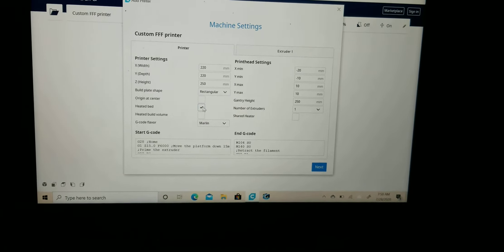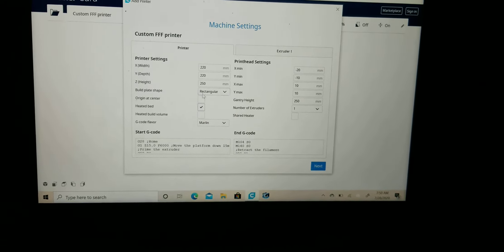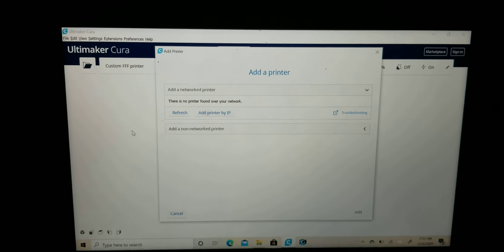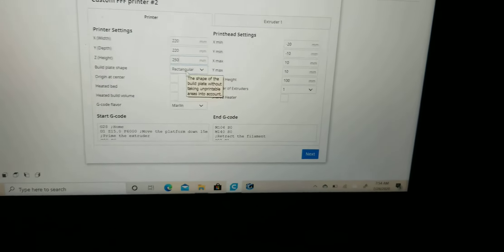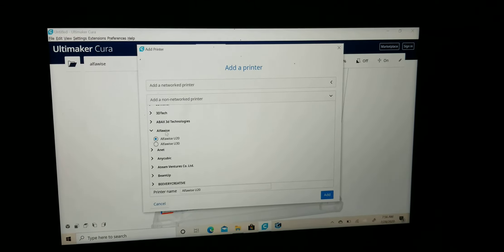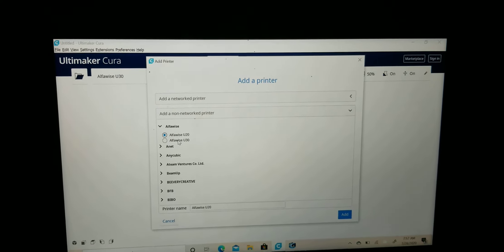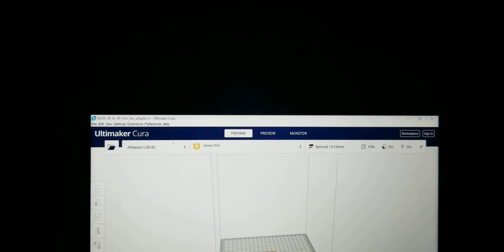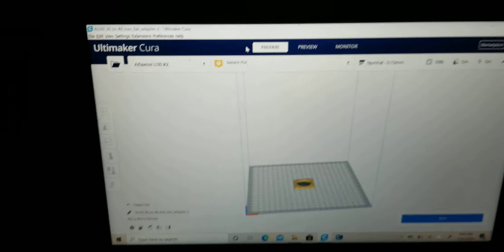Longer LK4 Pro cura settings.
Adding longer LK4 pro in cura. Basic settings. Basic Guide. Not in depth.